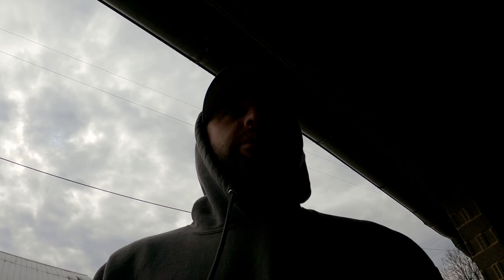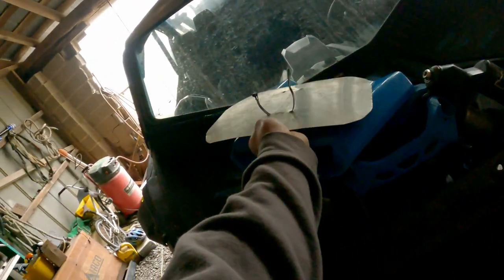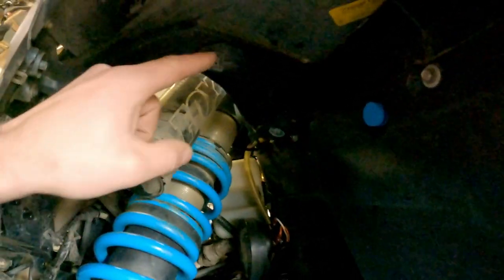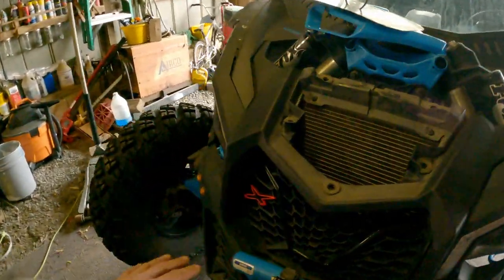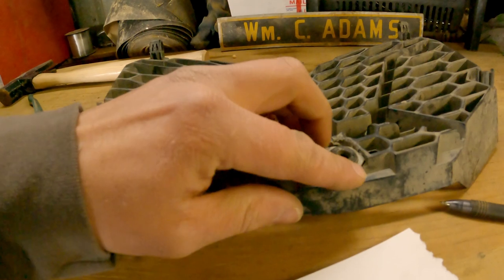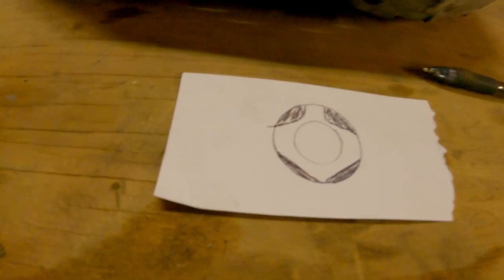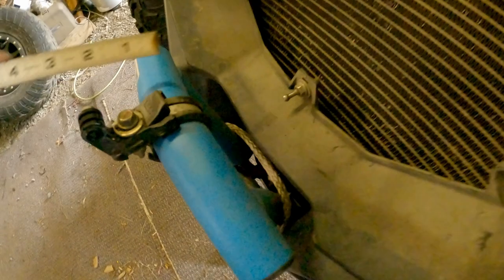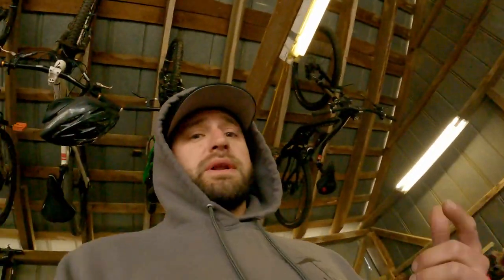Can-am X3 Quick Release Grill for overheating in mud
sxs & utv Quick Grill Release X3 Maverick over heating issues off-roading in muddy conditions. This quick little mod will allow you to effectively clean 75% of your radiator at the push of a button. Should only take two hours and will save you a lot of time when cleaning your radiator.

PTNHZ RACING 2pcs 1.25" Universal JDM Style Quick Latch Bumper Release Fastener Push Button Billet Hood Pin Lock Clip Kit Quick Pins for Auto Car Bumper Hood License Plate Black